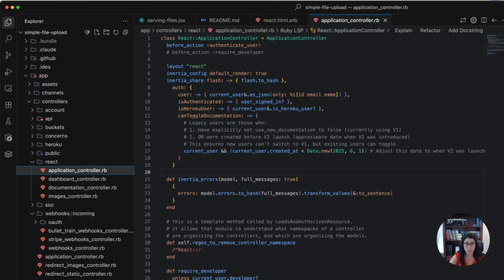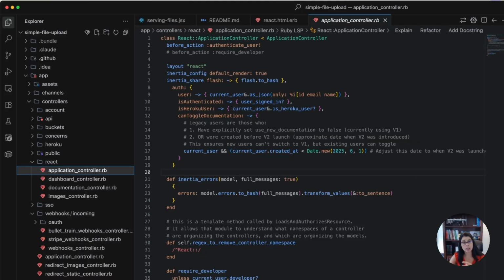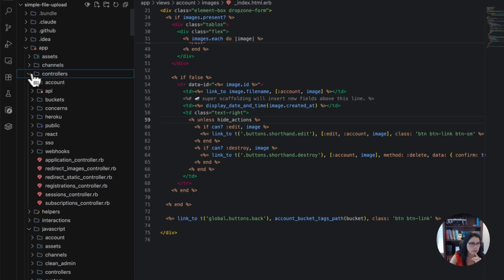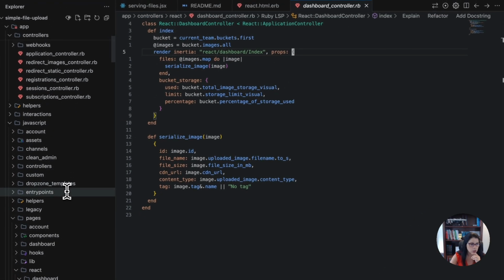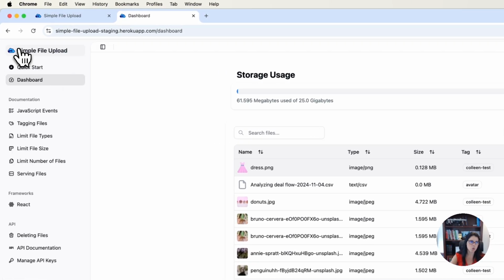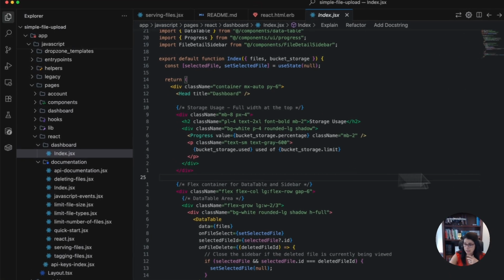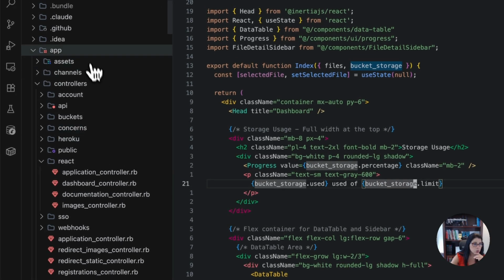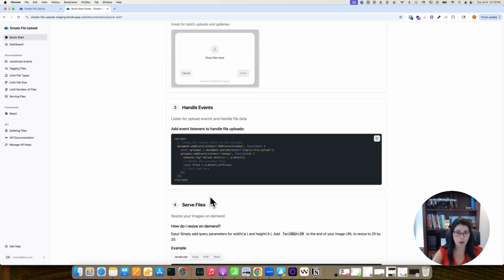The Best of Both Worlds: InertiaJS + React + Rails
Want the front end experience of React in your Rails app?

You don’t need to rewrite everything. In this video, I’ll show you how I layered Inertia into my existing Rails project without breaking the old views to add a new set of React view

🧱 What I cover:

Keeping Bootstrap/ERB views live

Adding a separate Inertia layout

Routing cleanly between old and new pages

Where I hit friction (and how I solved it)

💡 Why this matters:
You can modernize part of your app — without pausing everything else.